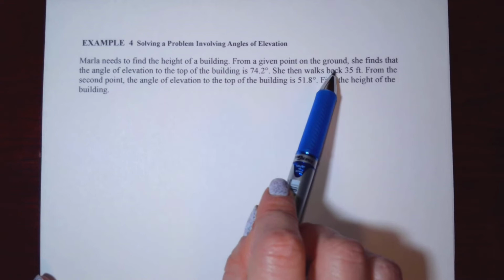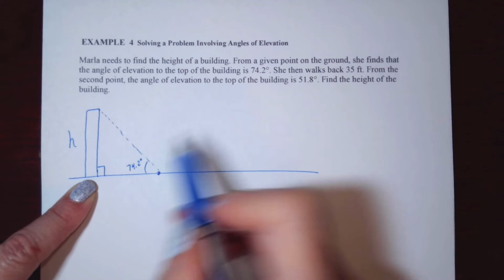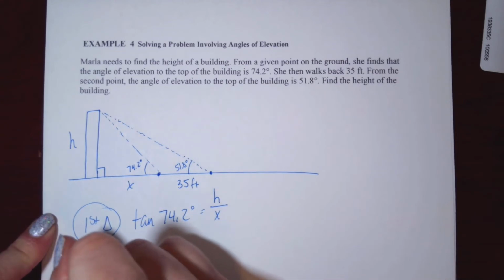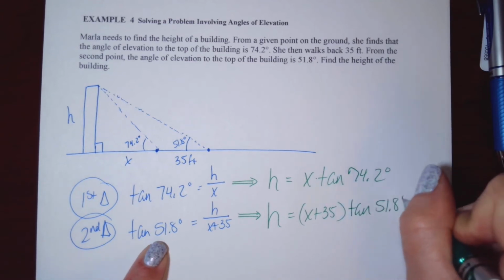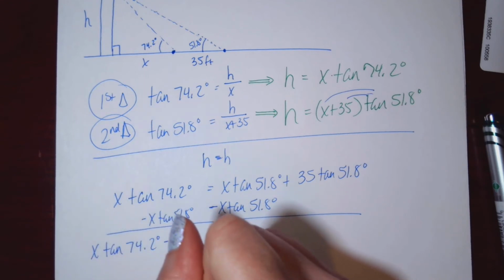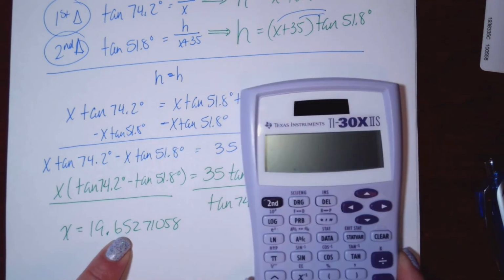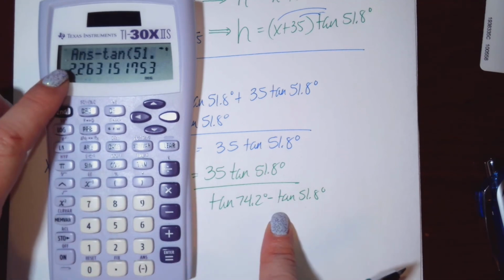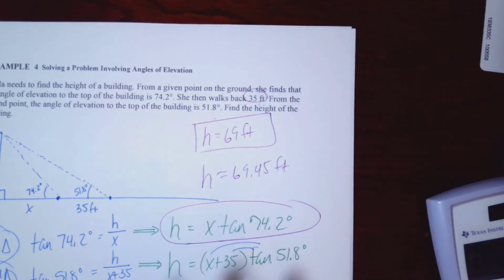Trig 2 5b